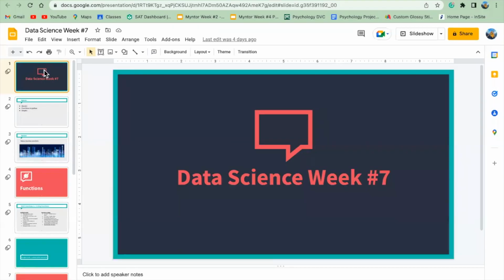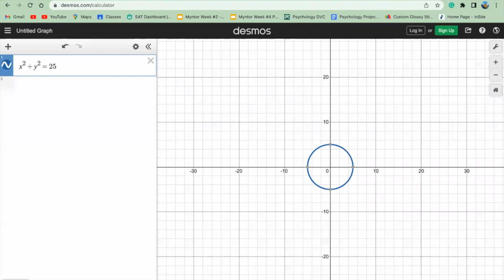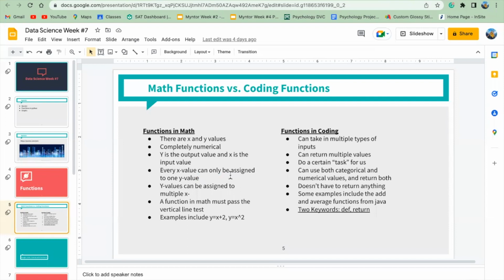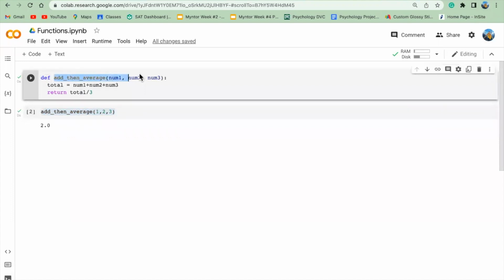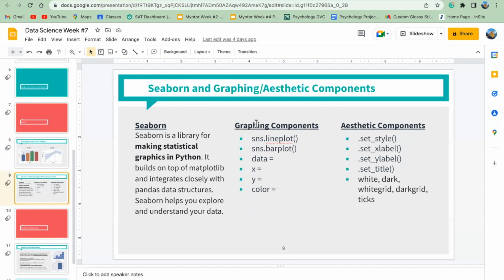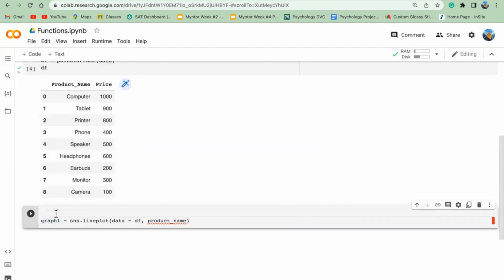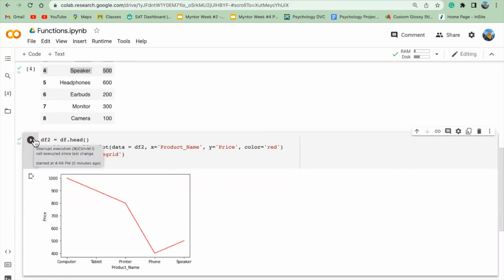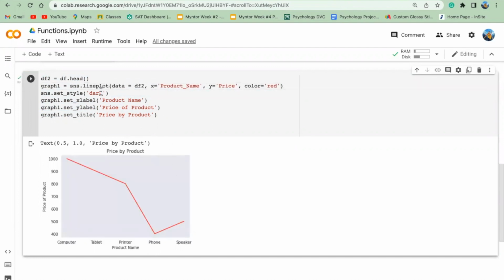Data Science Week#7